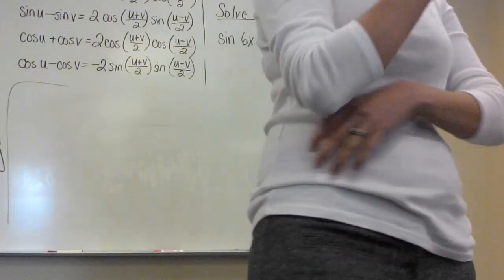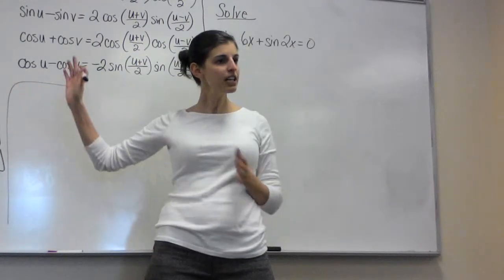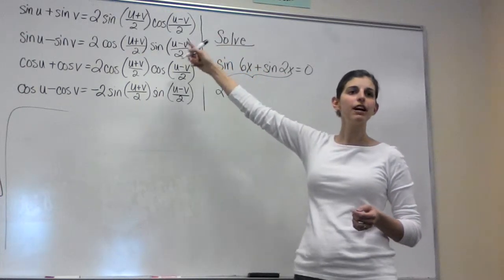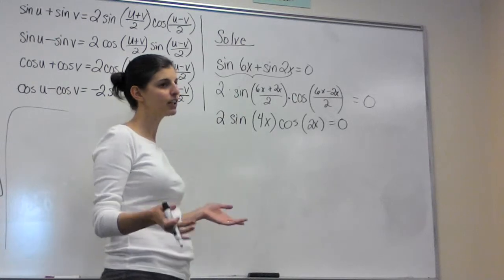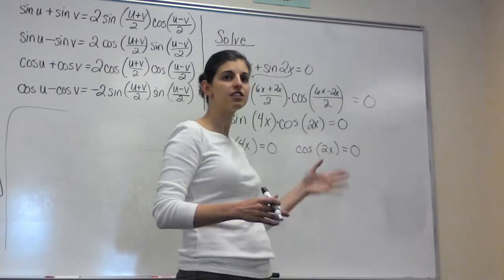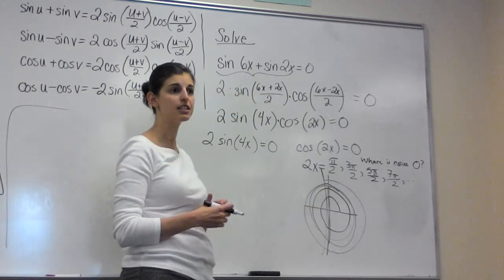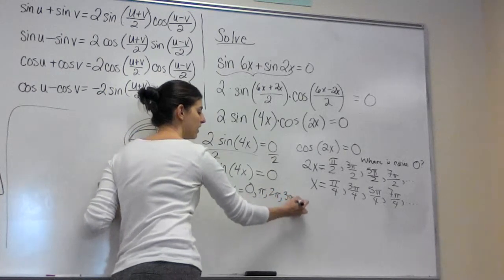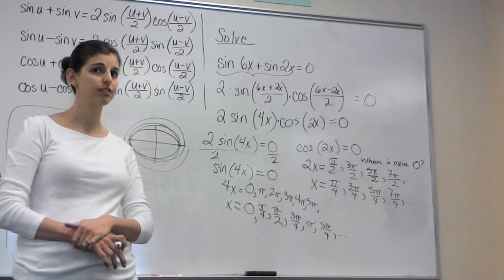Larson Precalculus 5 5b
In this video, we'll solve an equation using the double-angle, half-angle, and power-reducing formulas.